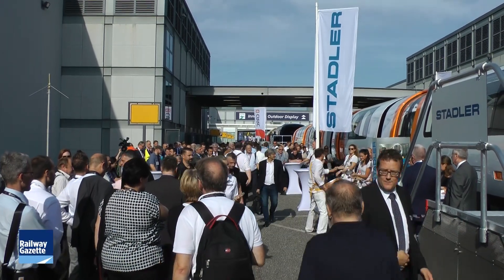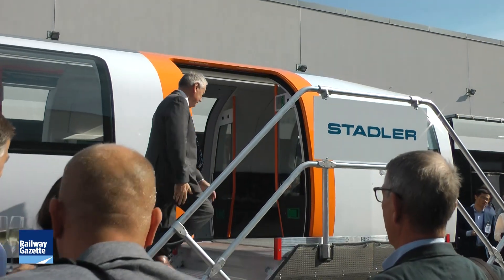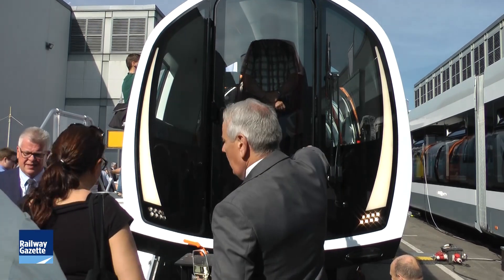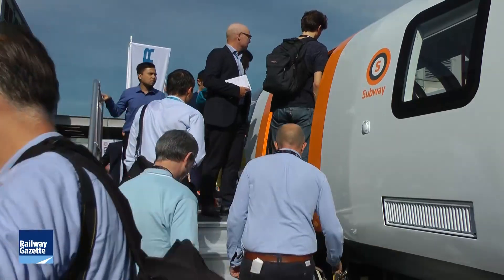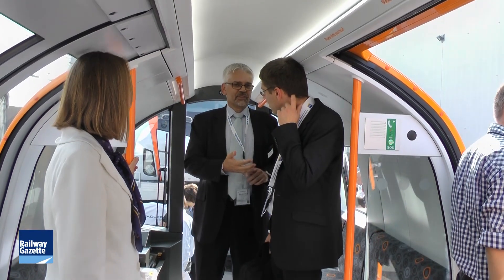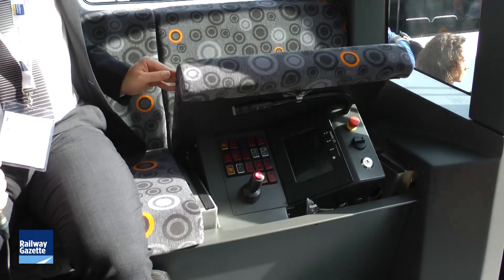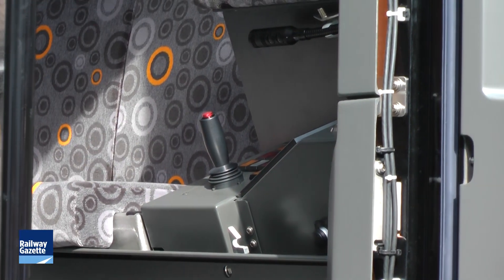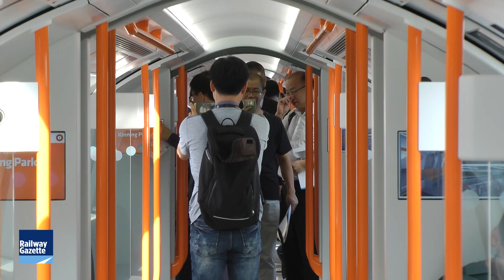InnoTrans 2018: Glasgow Subway trainset launch by Stadler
STADLER: Stadler presented its first four-car driverless metro trainset for use on the Glasgow Subway to its client Strathclyde Partnership for Transport at InnoTrans 2018 in Berlin on September 20.
Railway Gazette Editor Karol Zemek interviewed David Christie (Operations & Security Manage, Strathclyde Partnership for Transport) and also the Project Manager Stefan Rosendahl (Stadler).